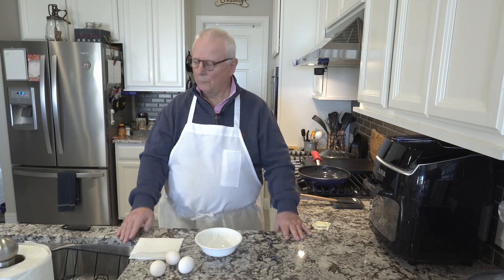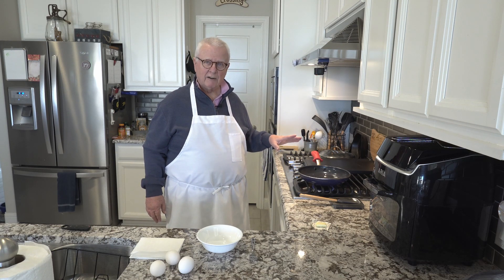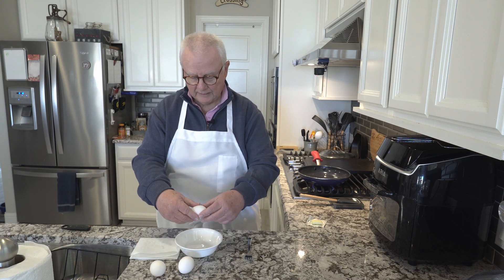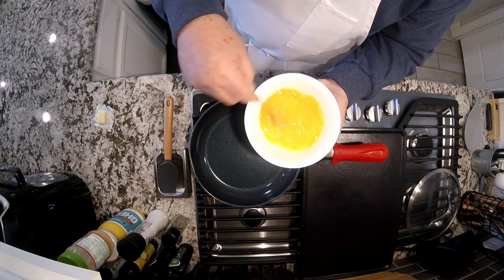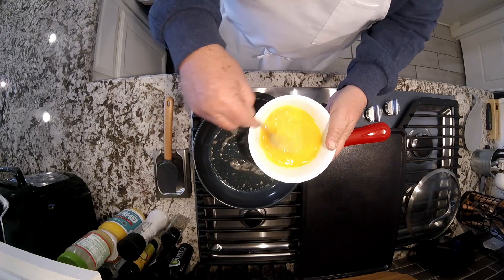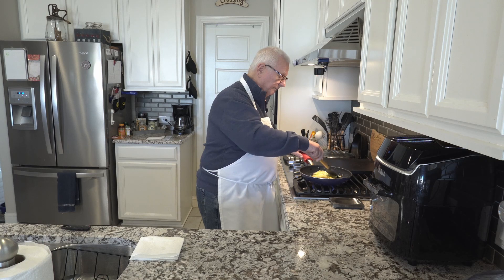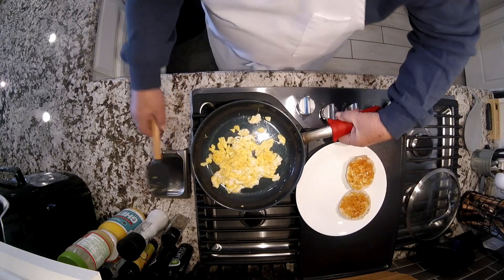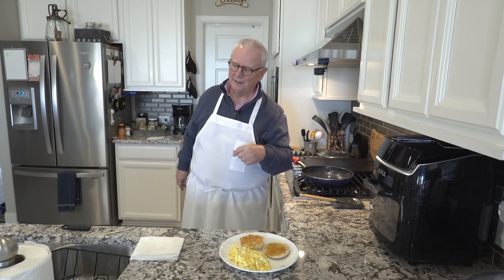How to Cook Perfect Scrambled Eggs | The Perfect 2 Ingredient Recipe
The modest egg is the Perfect Food.  Besides being an awesome source of protein, it also can be the basis for many a great meal.  Toss in some leftovers during the cooking process or add cheese and you go from having a simple egg to having a satisfying meal.

Ingredients
Eggs    number to be determined by how hungry you are or how many people are to be served
Butter     about the size a one butter pad or the amount you might spread on toast

Directions
1  Heat a pan (preferably non-stick, but not required)
2  Crack open 2 - 3 eggs into a small bowl and beat until smooth
3  put butter into a heated pan and fully coat the bottom
4  pour the beaten eggs into the pan and start constantly running a spatula across the bottom of the pan from side to side until the eggs start to become solid
5  When all the eggs are in a solid state, transfer the scrambled eggs to a plate and serve